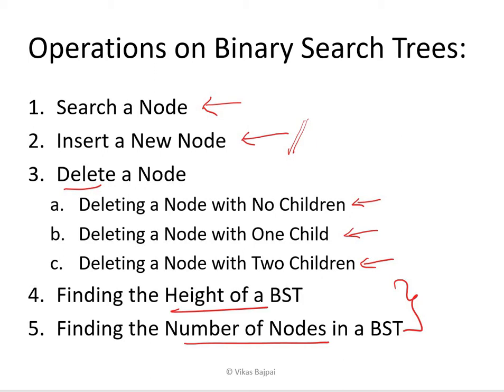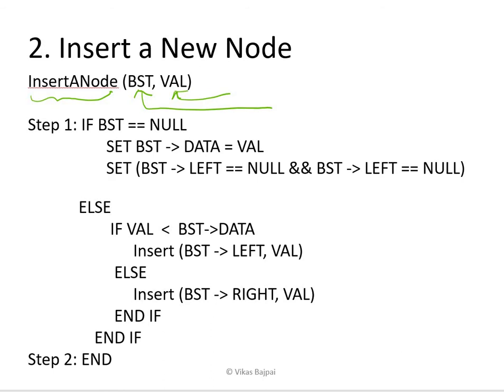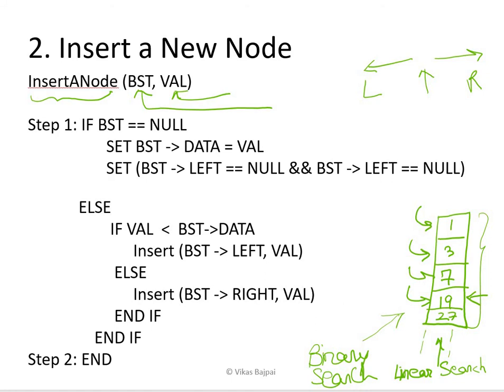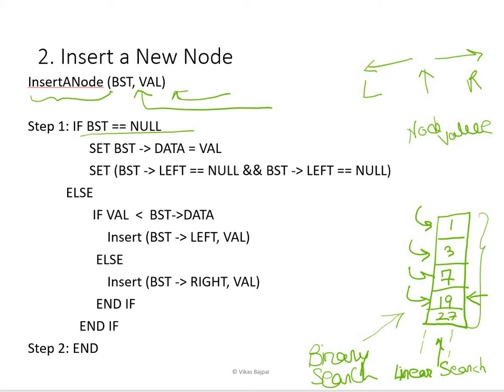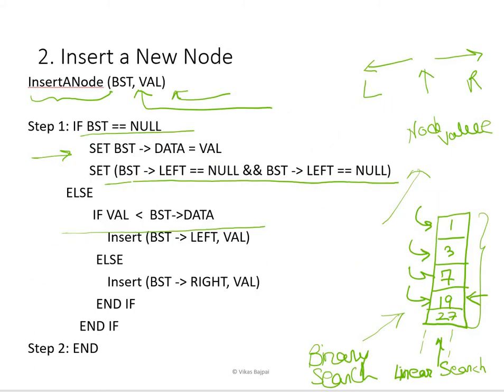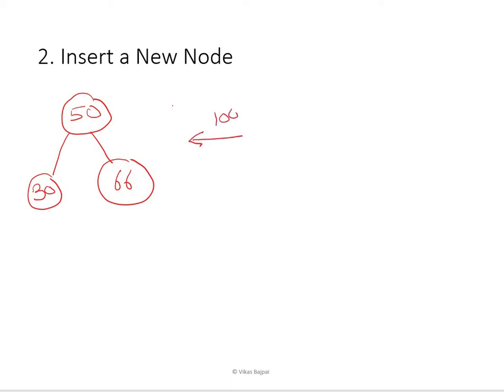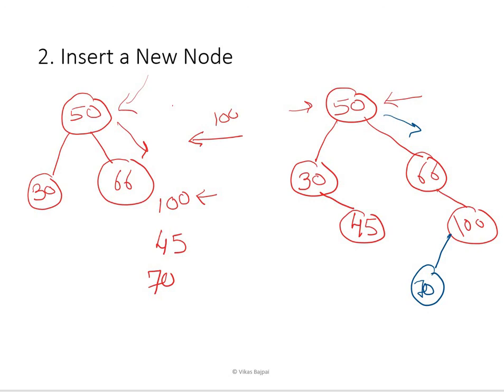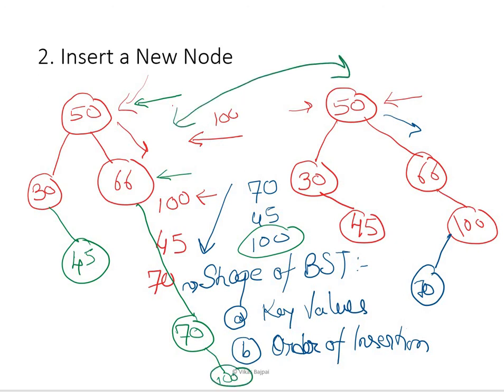Data Structures and Algorithms: Binary Search Tree: Part 3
This video talks about insertion in Binary Search Tree.